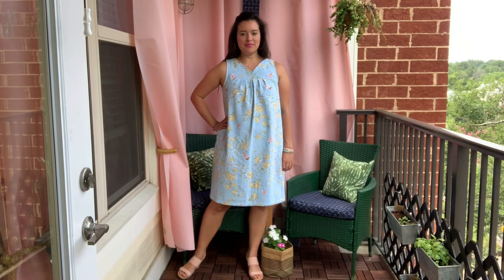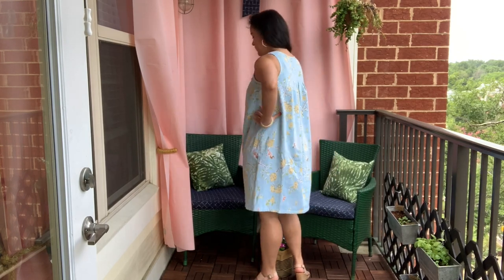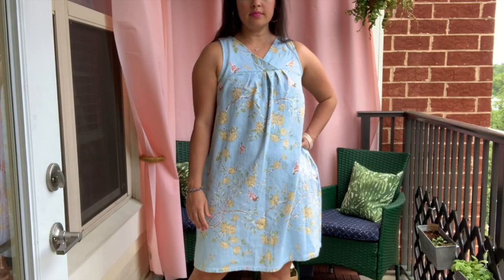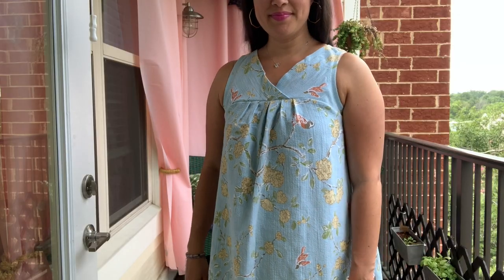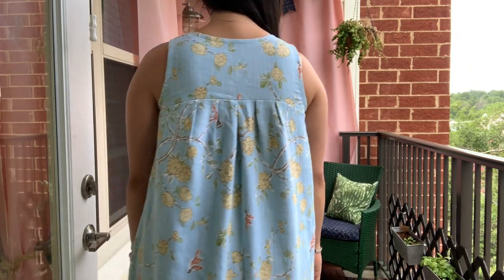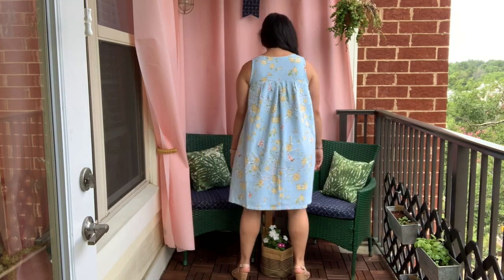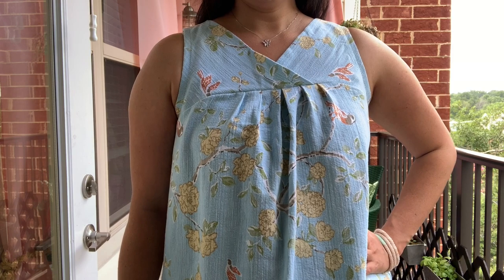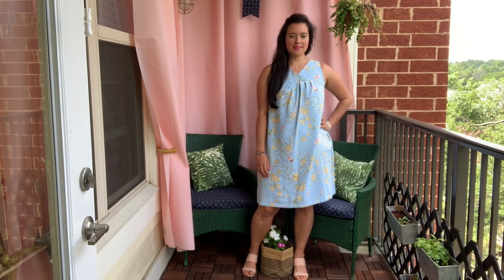Simplicity 2147 Sewing Pattern Refashioned from a Thrifted Tablecloth!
I made all the adjustments to S2147 sewing pattern after making the original wearable muslin a few weeks ago! Watch this video to see what it looks like and learn what else I will tweak to make this pattern the most perfect!

Wearing:
Simplicity 2147
Tablecloth from Goodwill